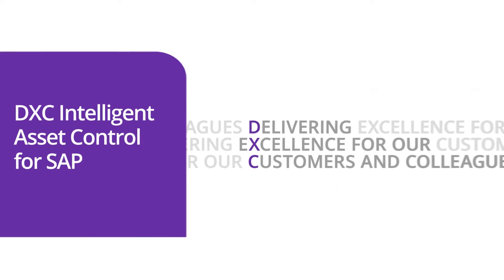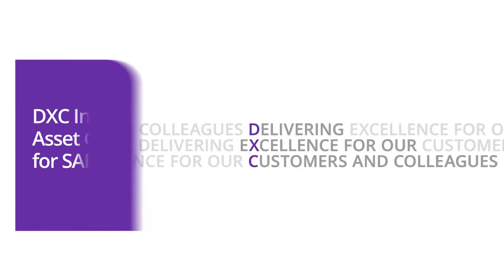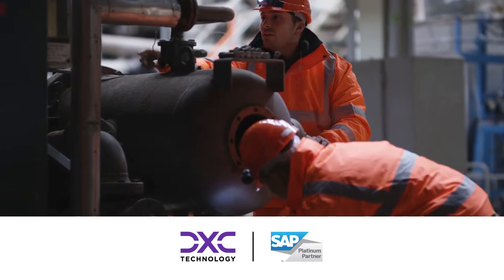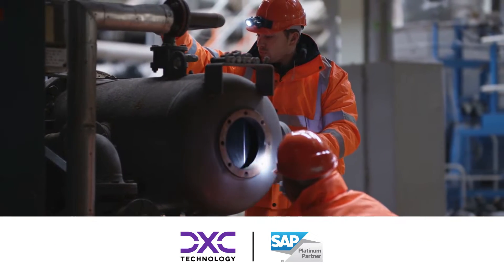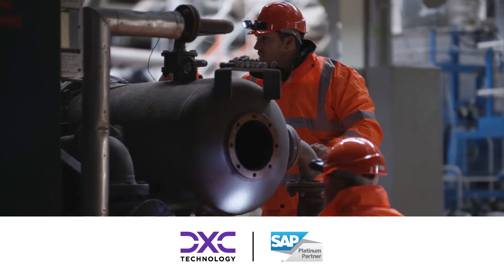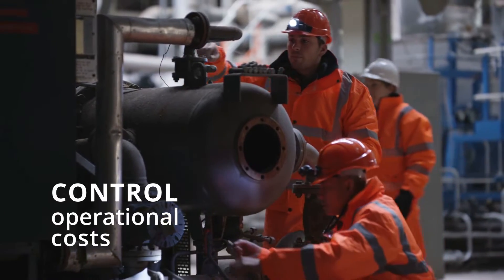DXC Intelligent Asset Control for SAP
DXC’s Intelligent Asset Control for SAP is a cloud-based Asset Maintenance Cost Forecasting application which enables forecasts to be built that align with asset maintenance strategies to improve asset utilisation and to control operational costs.